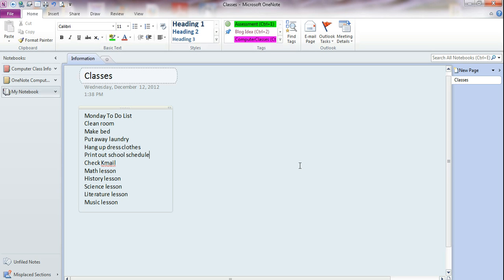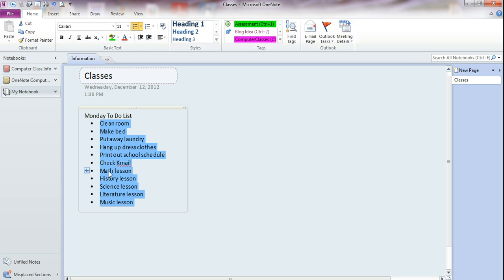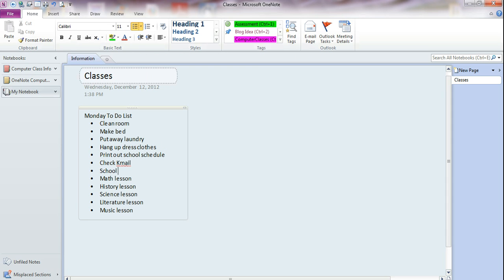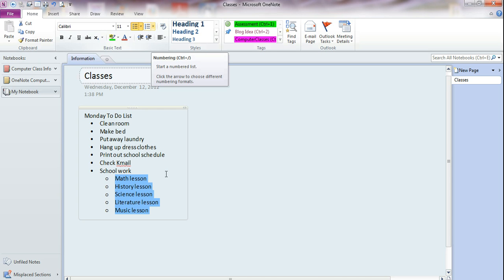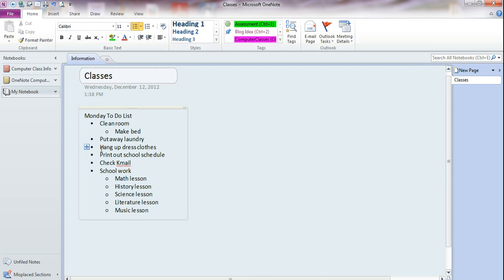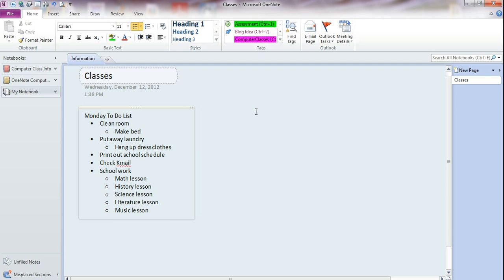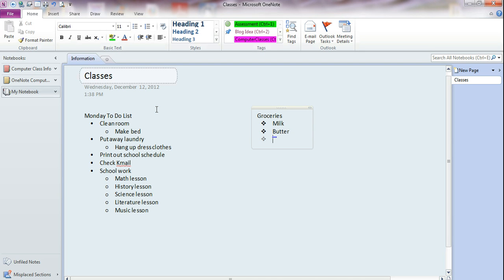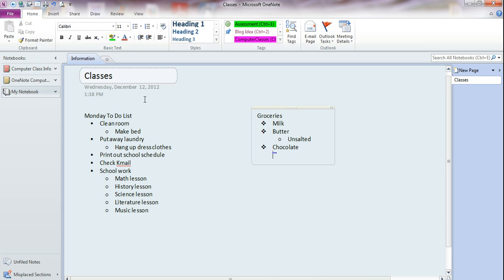Microsoft OneNote Bulleted Lists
Learn how to create bulleted lists in Microsoft OneNote 2010.